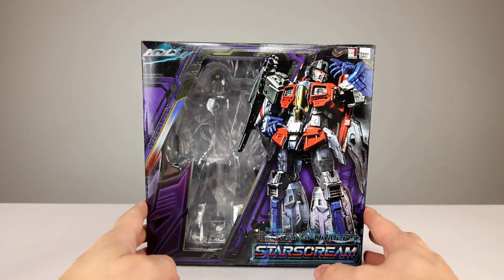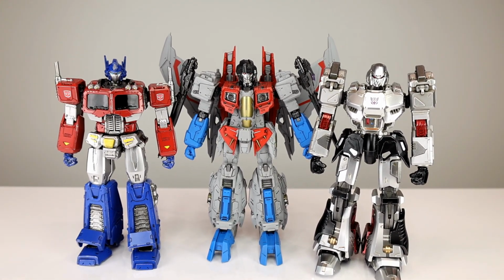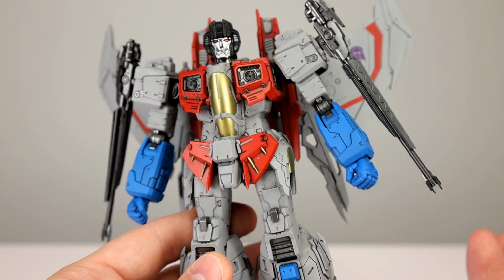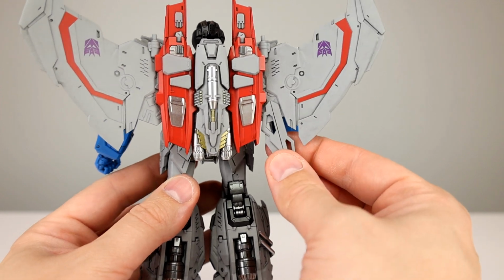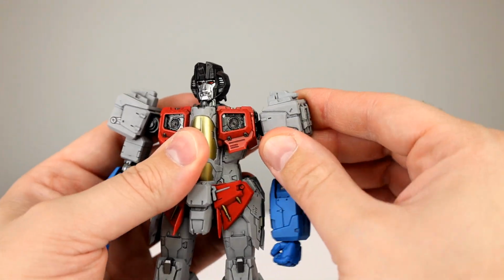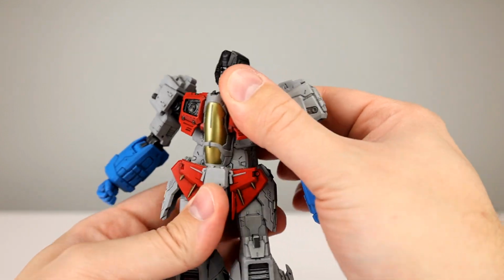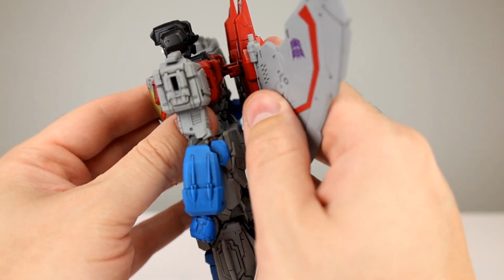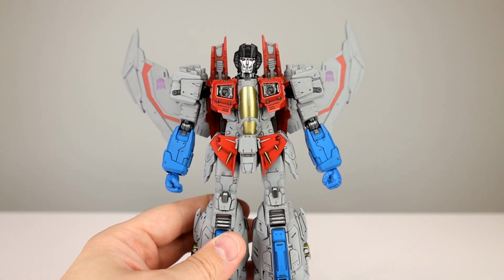Threezero MDLX STARSCREAM Transformers Action Figure Review